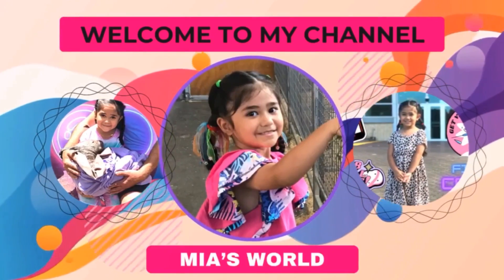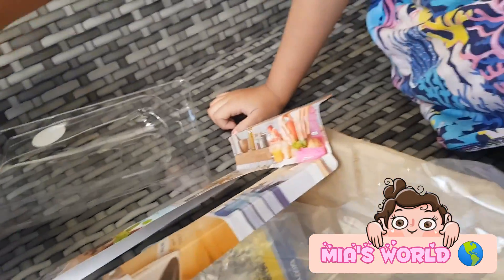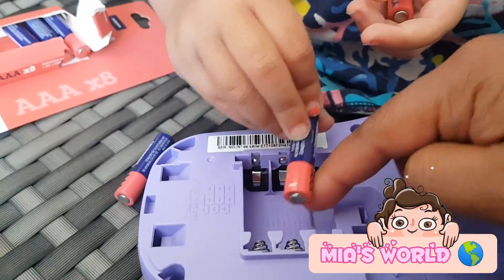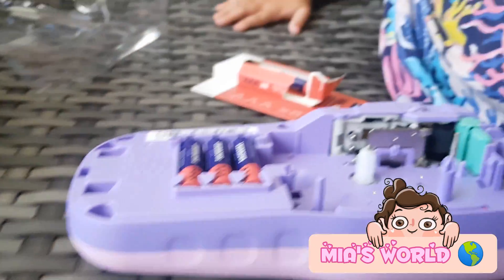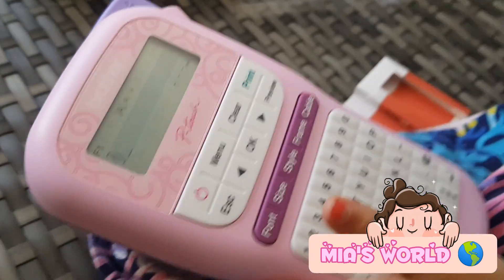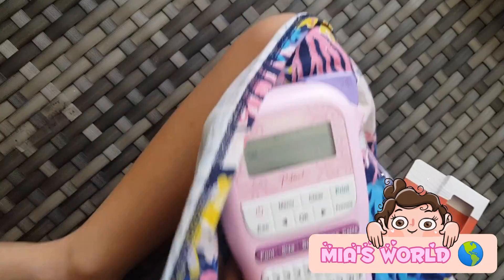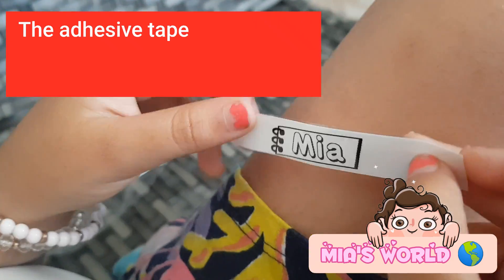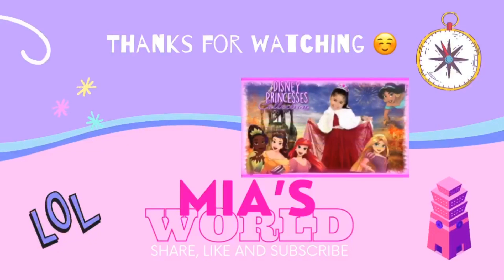Unboxing & Review of Brother P-touch Label Maker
Check the amazon page below to view this product:

Description

Organise your home with the PT-H105. Increase your efficiency by ensuring items such as file folders, pantry shelving, filing cabinets and personal possessions are clearly identified with a Brother P-Touch laminated TZe label. With a wide variety of tape cassettes in various widths and colours, you'll find the PT-H105 indispensable.

Features & details

High Quality Labels with Auto-Lamination

Generate durable, printed labels for the home or office

Cost effectively produce labels on demand